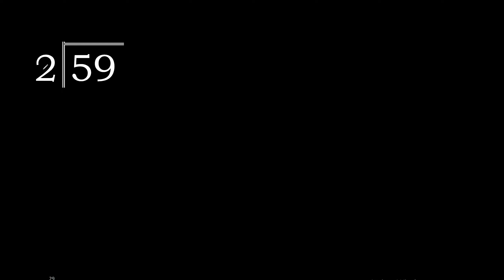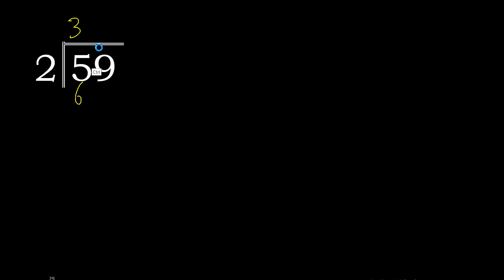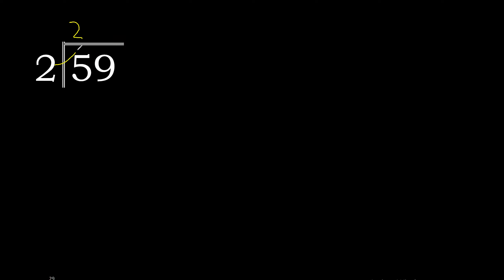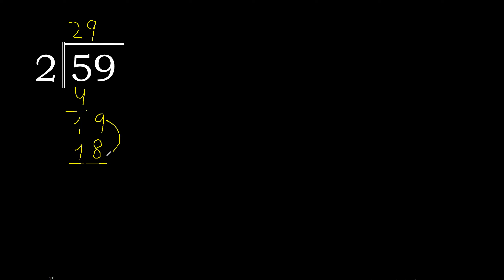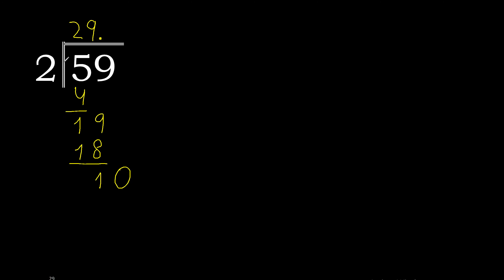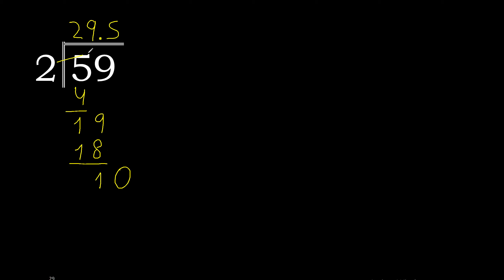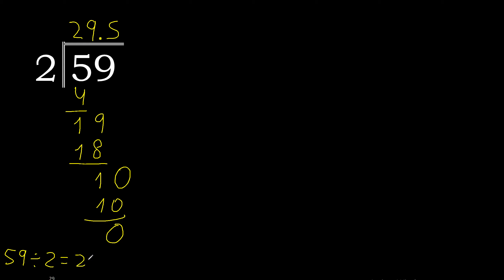Divide 59 by 2 , decimal result . Division with 1 Digit Divisors . Long Division . How to do